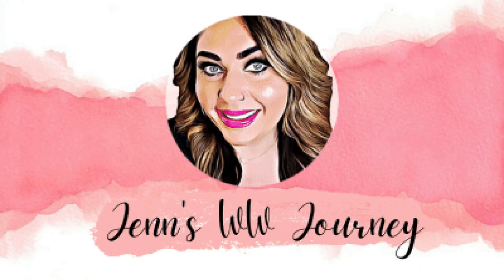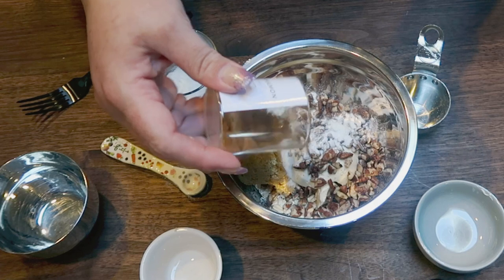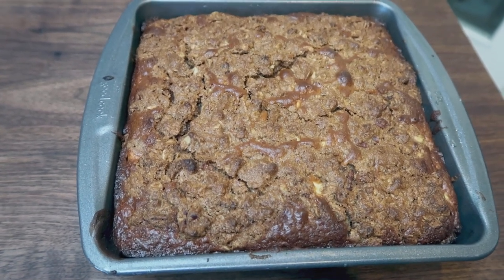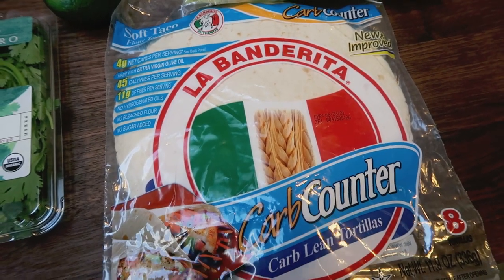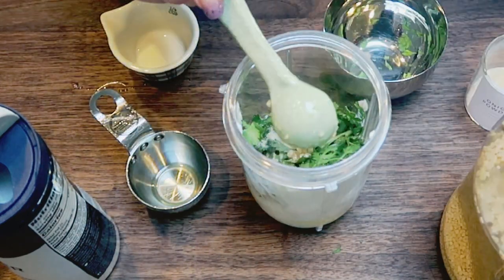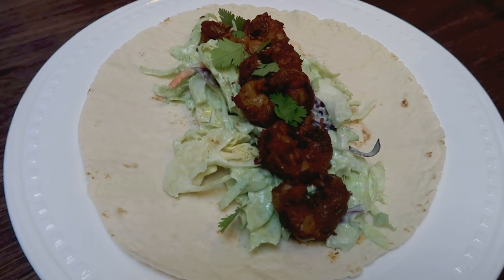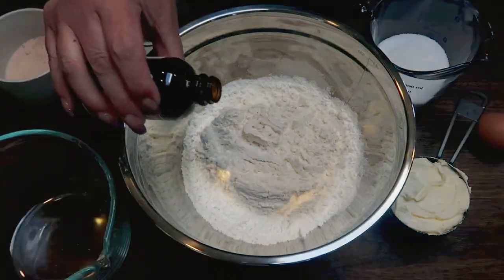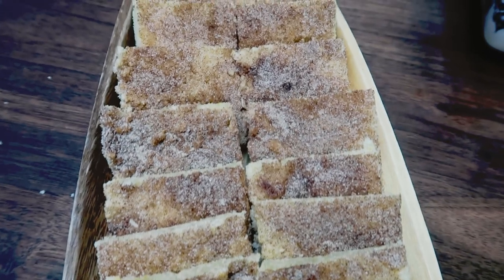WW MEAL PREP FOR WEIGHT LOSS - 2 POINT SNICKERDOODLE BARS 😍- APPLE COFFEE CAKE - SHRIMP TACOS!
HAPPY MONDAY!!  This week I have 3 delicious WW (Weight Watchers) friendly recipes for you including a 2 point Snickerdoodle bar! WOW!  Also, apple coffee cake & shrimp tacos! Points for all plans and calories included. Enjoy! XO

🎉NUTRITION CHANNEL!!! 🎉

130 calorie healthy snack packs | 4 Smart Points | 8-9g protein | low sugar | gluten free | non-GMO | kosher

Code- jennswwjourney

Code- jennswwjourney

💌HAPPY MAIL!!!💌
Jenn Clayton